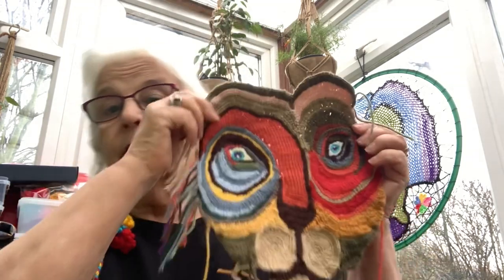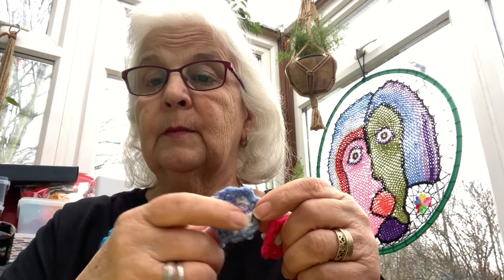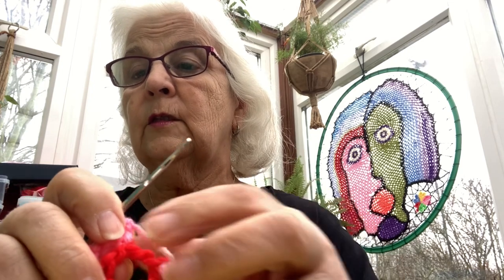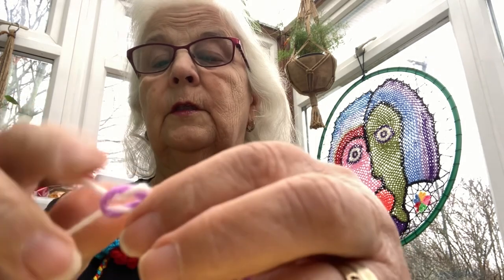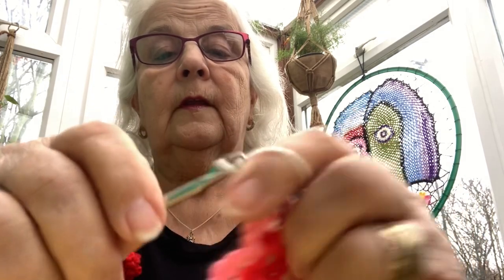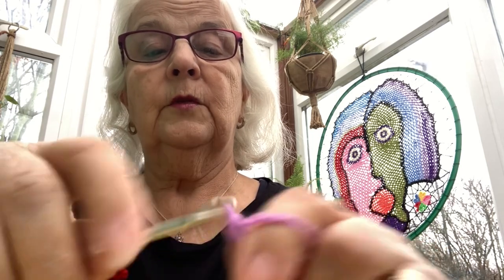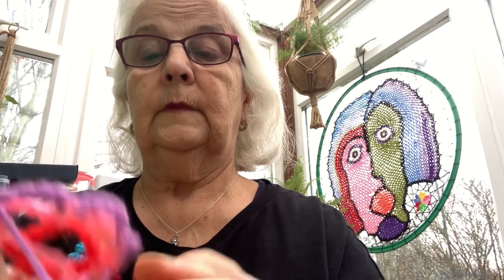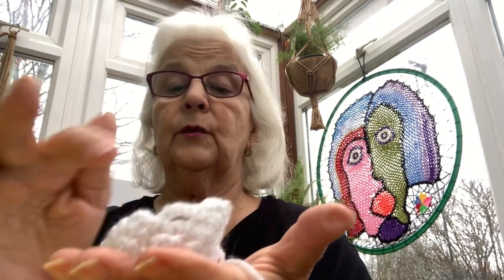Learning to crochet in school using a latch hook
How to crochet for absolute beginners. There is an easy way for beginners to learn how to crochet. It is only necessary to learn just two stitches to make lots of things. There is no pattern to it, just a series of guides to help you get started. Beginners start using the bridges method, using just chain and slip stitch. Amazing crochet stitches and easy patterns make up this latch hook crocheted pig. Crocheting with a non traditional hook is new. It is now possible to learn how to crochet using a latch hook tool. This tool is usually used for making rag rugs. I have devised a new way to teach crochet making it easier for beginners to get started, particularly children. The latch hooking tool used to make the eye in this video is a tool generally used for picking up stitches when using a knitting machine. It is much smaller than a rug hook and can be used to make finer work made with finer yarns. The pig in this video is made using embroidery stranded cotton which gives a tighter fabric and means the work can become very detailed. The stitches used in in this design are the traditional stitches chain, slip stitch single crochet double crochet, half double and treble. Look out for the progress of this design as it becomes closer to being a part of a face.
Learn how to crochet in your school. Crochet Art is a unique and easy way to teach beginners crochet. See my crochet books.
Let me know if you would like help setting up Crochet Art in your classroom, school or after school club.

𝐊𝐞𝐲 𝐭𝐨 𝐯𝐢𝐝𝐞𝐨𝐬:
Beginners: 💛    💛 💛    💛 💛 💛
Intermediate: 🧡    🧡🧡      🧡🧡🧡
Advanced: 💙    💙💙      💙💙💙
Playtime challenges: 🌟    🌟🌟      🌟🌟🌟
Information videos: 🌺      🌺🌺       🌺🌺🌺

Free-form crochet encourages your child to be imaginative and create their own art without worrying about mistakes. It’s an experiment with yarn and promotes designing skills.

Prefer hands-on, printed books? I have self published a trilogy of text books for you, your child or your school.
Book 1 'Latch hook Crochet for beginners'
Book 2 'Two Stitch Crochet Art'

Introducing 'The Bridges Method' using only two stitches to crochet.
This is a unique way to 'paint' with yarn.
This craft is suitable from age 6 to adult.
This is a fun and experimental way to create Crochet Art beginning with easy projects.
Book 2 in a series of 3 books for schools.
Recommended for aged 6-adult

It is intended to be a mistake free method of learning which can lead nicely into the art of
Freeform Crochet or progress towards using a crochet hook and traditional basic stitches. Latch hooking methods involve discovering what happens in the process.

 Note: A latch hook is a tool traditionally used to make rag rugs and can be found online or in craft stores or haberdashery departments however this method can be done using a traditional hook.

Recommended for teachers and parents interested in learning how easy it is to crochet using a latch hook. It is a second edition of the book 'How to make a face using two stitches, which now includes ideas about how to make squares, circles, flowers and pictures of your own design, as well as making a face using two stitches.

latchpatch learnhowtocrochet easywaytocrochet howtocrochet howtocrochetforbeginners ol club.